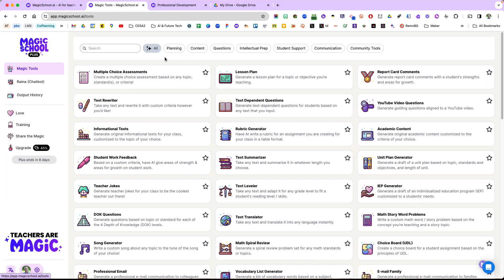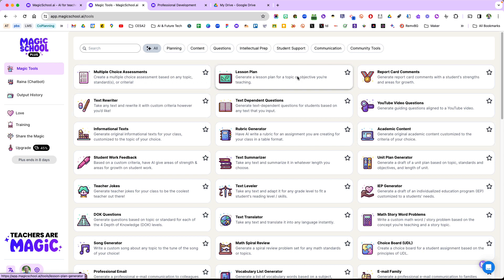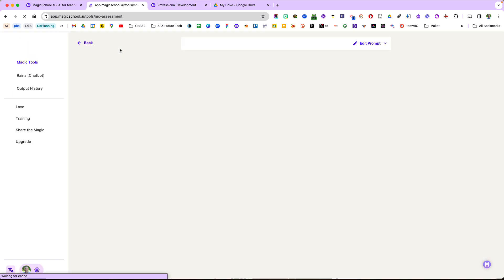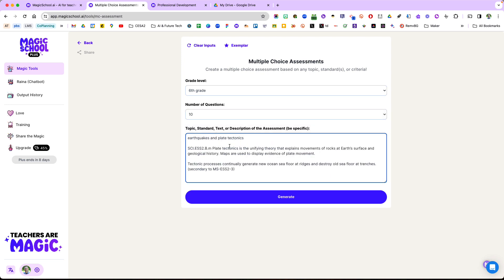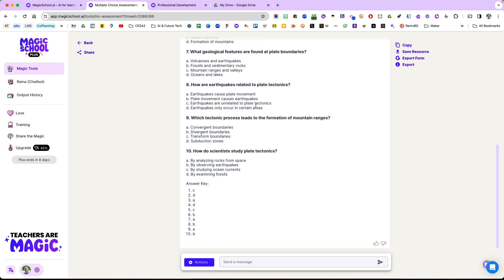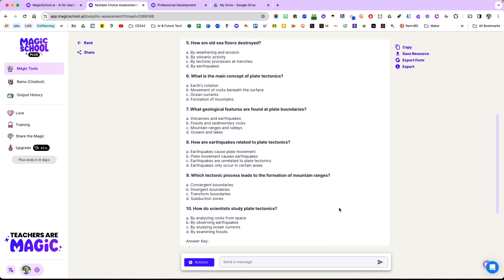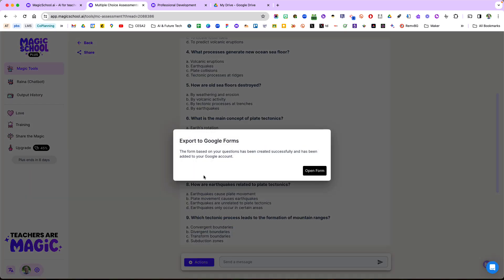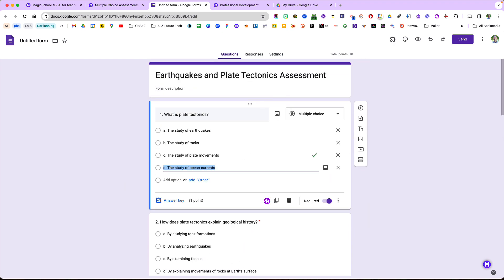MagicSchool Export to Google Forms